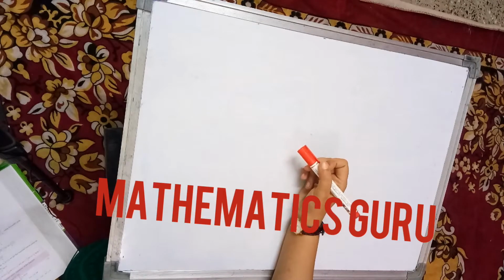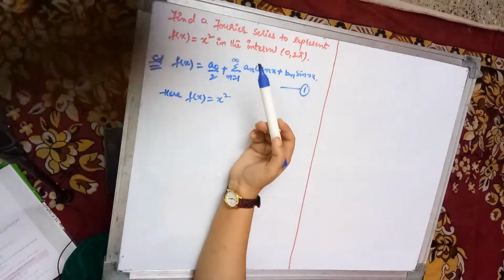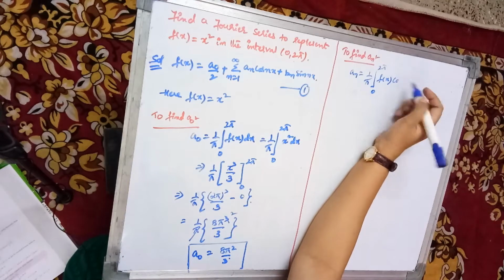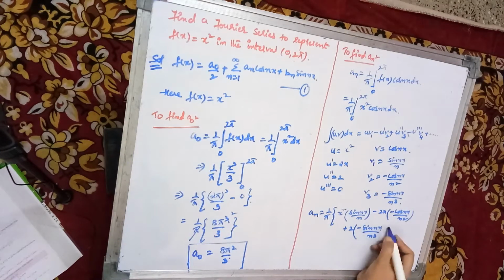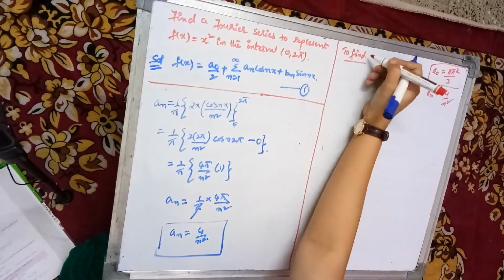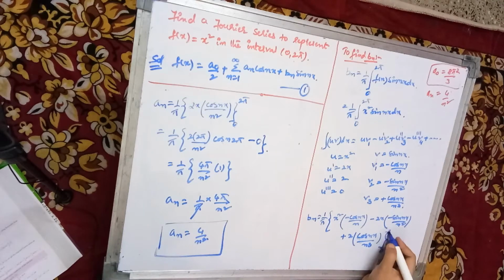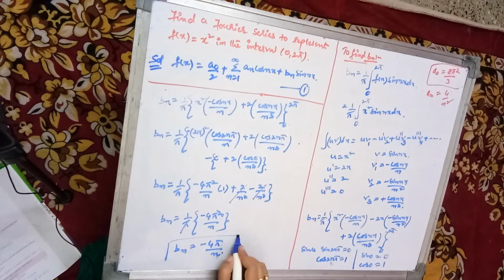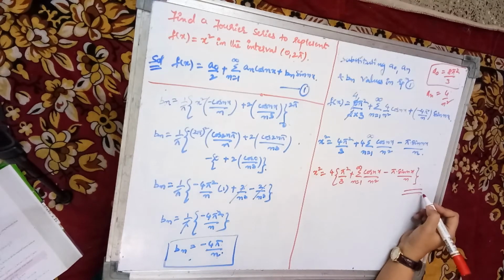Fourier Series Problem when given intervals (0,2π)